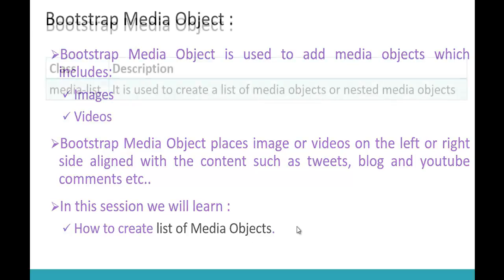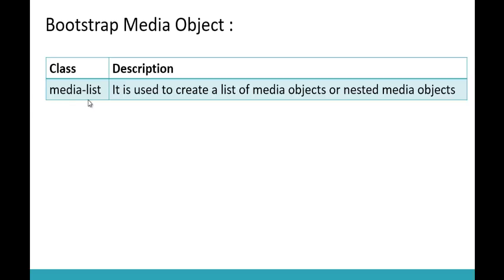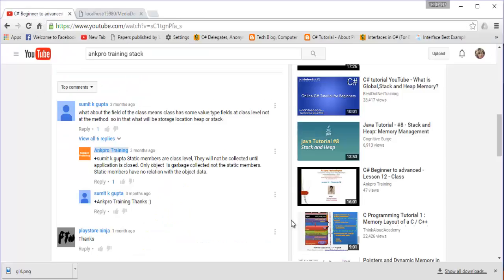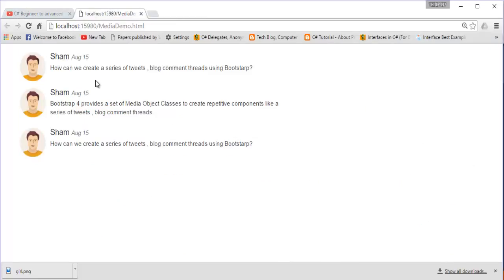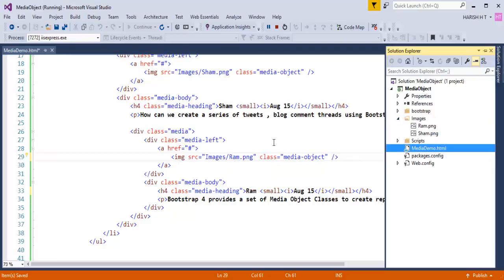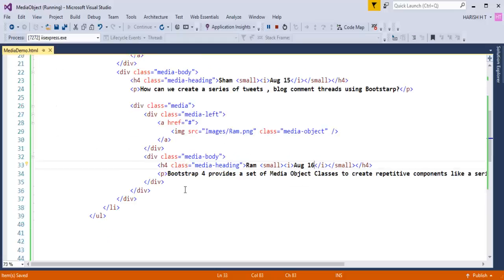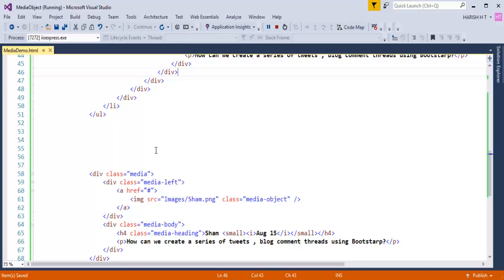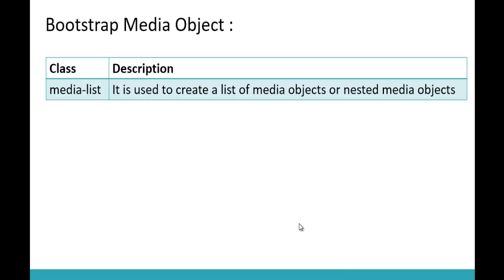Bootstrap Chapter 27 - Bootstrap Media Object – list part 3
Bootstrap Media Object :
Bootstrap Media Object is used to add media objects which includes:
 Images
 Videos
Bootstrap Media Object places image or videos on the left or right side aligned with the content such as tweets, blog and youtube comments etc..
In this session we will learn :
 How to create list of Media Objects.

ankpro
ankpro training
Asp.net MVC
C#
C sharp
Bangalore
Rajajinagar
Selenium
Coded UI
Mobile automation testing
Mobile testing
JQuery
JavaScript
.Net
Components of the .Net framework
Hello World
Literal
using Static.
Auto property initializer.
Dictionary Initializer.
nameof Expression.